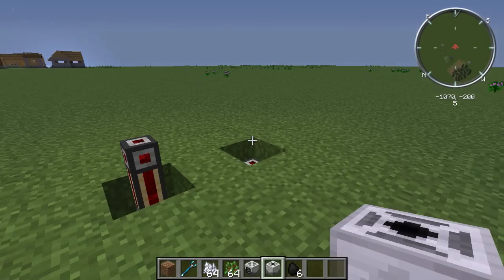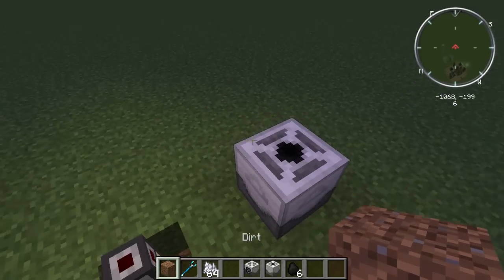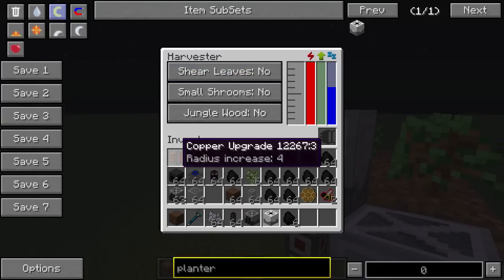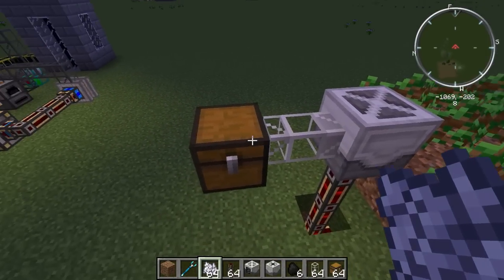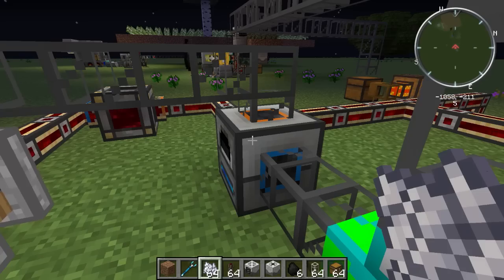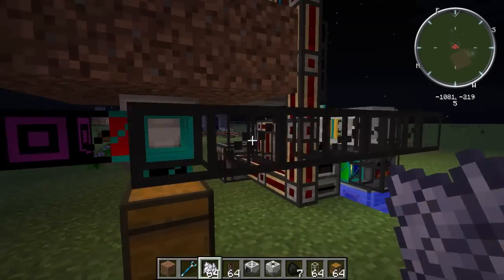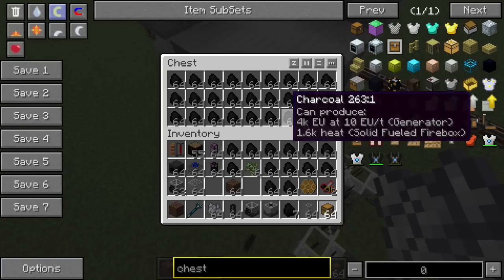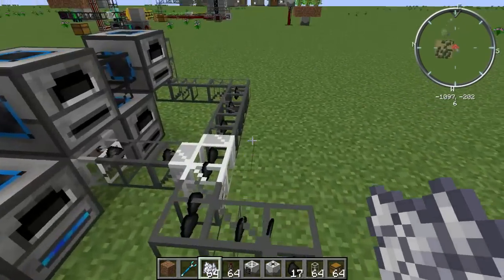FTB Tutorial: Automatic Sustainable Tree Farm MJ Power Plan Minefactory Reloaded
FTB Minefactory Reloaded Tutorial, Automatic Tree Farm power plant to produce Minecraft Jules. Good early starter power to extreme use setup